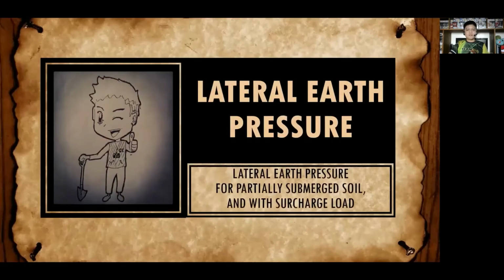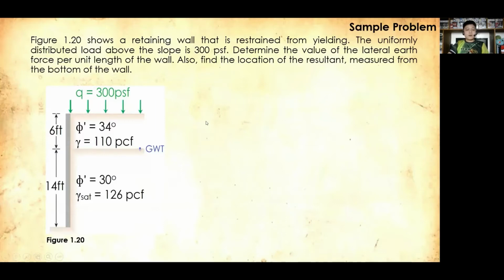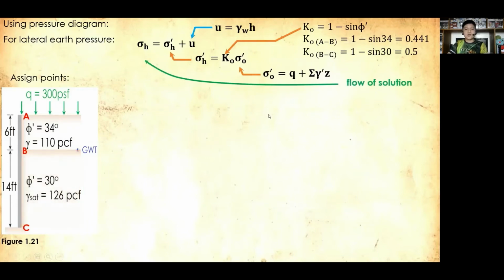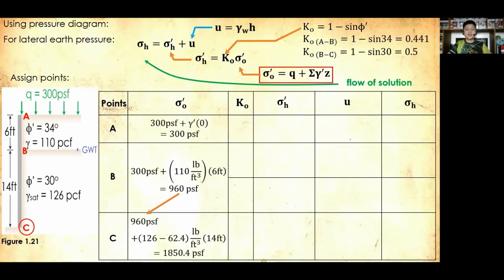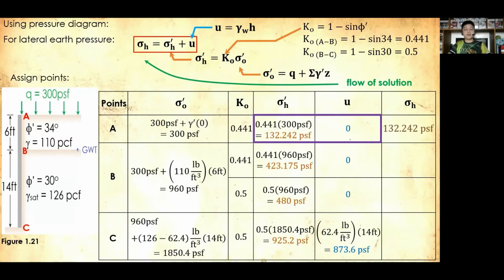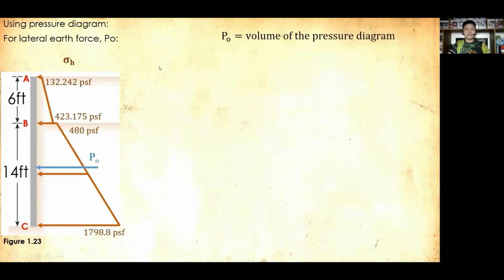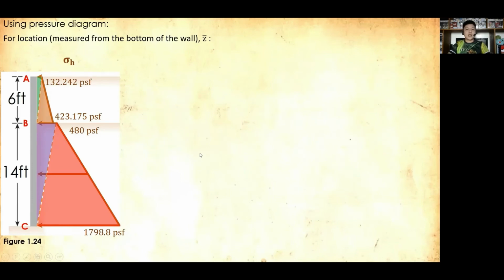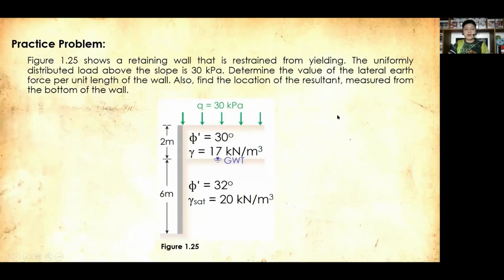LATERAL EARTH PRESSURE FOR PARTIALLY SUBMERGED SOIL, AND WITH SURCHARGE LOAD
Reference: Das B.M., and Sobhan, K. (2014) Principles of Geotechnical Engineering, 8th ed. United States: Cengage Learning